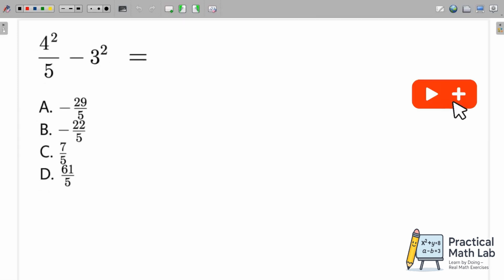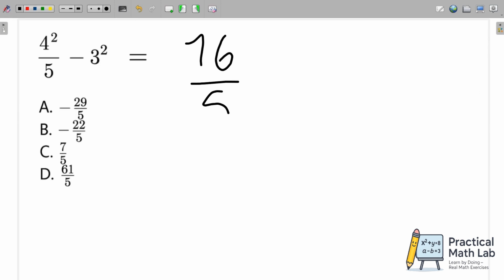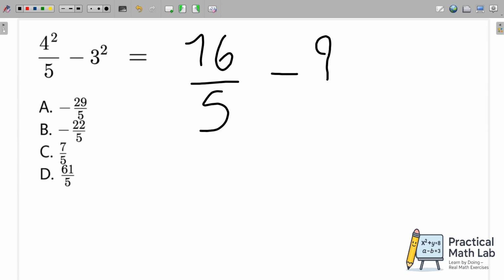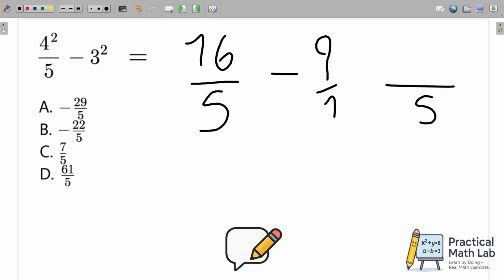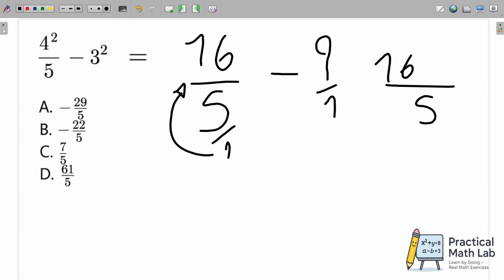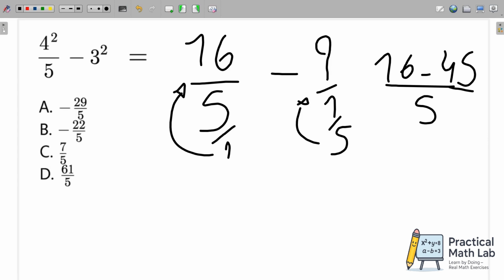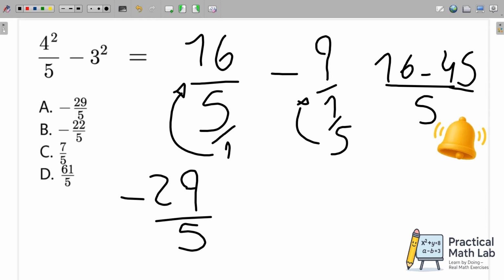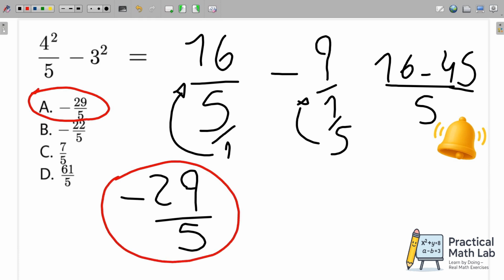Fraction with exponent – See how not to make mistakes! - SAT